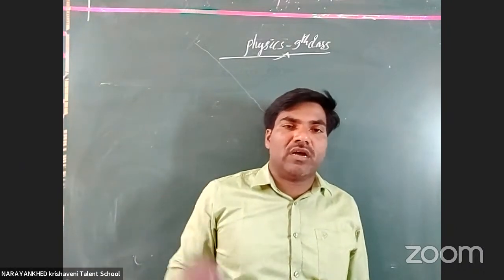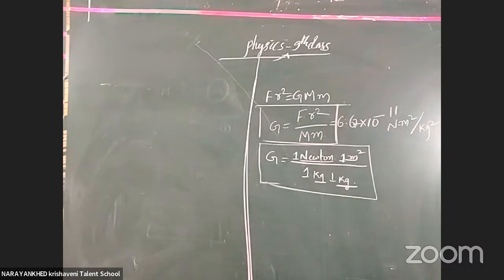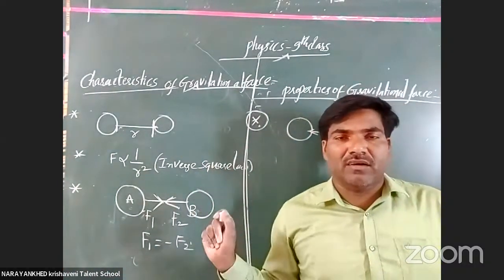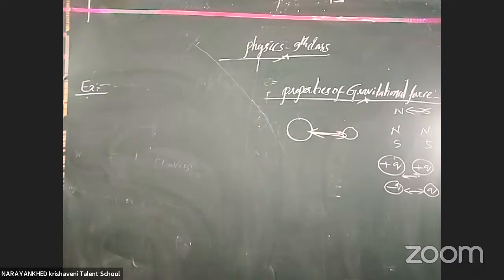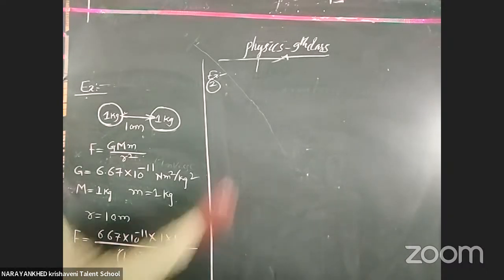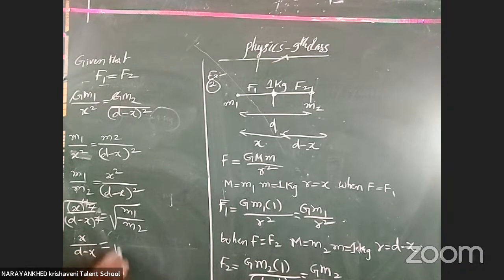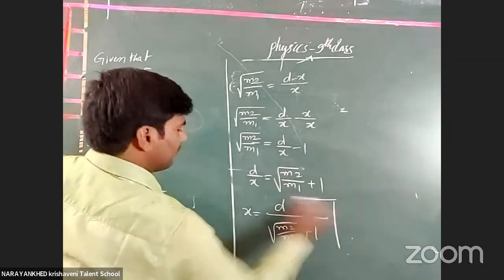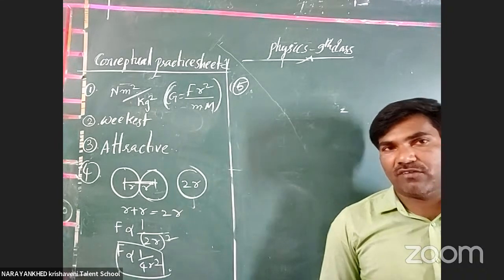CLASS IX - IIT/MEDICAL FOUNDATION